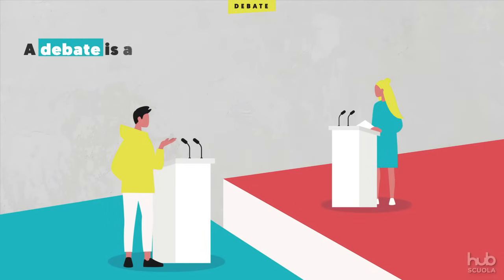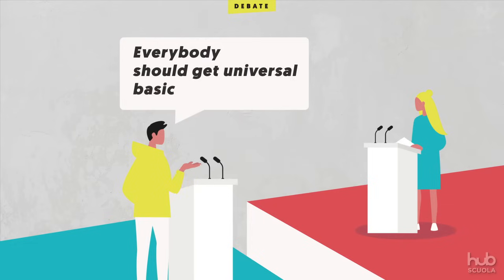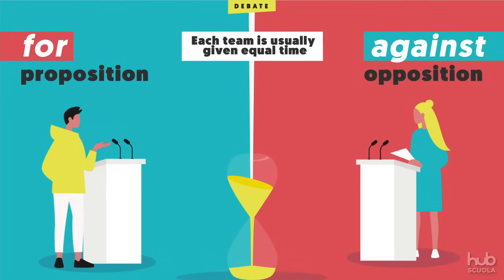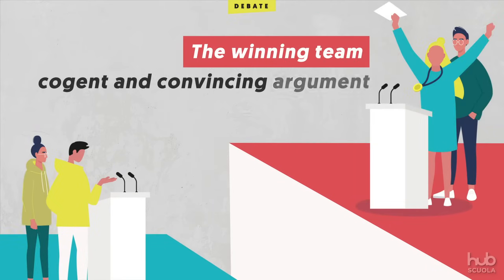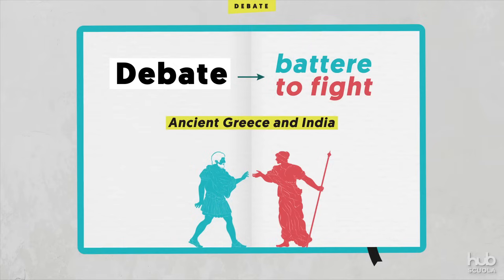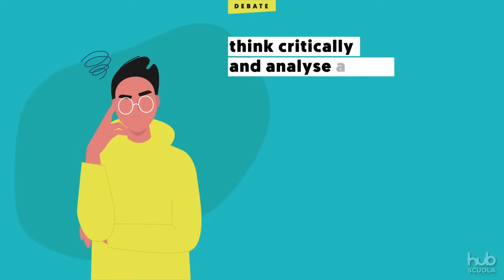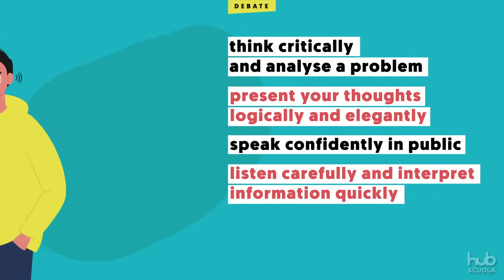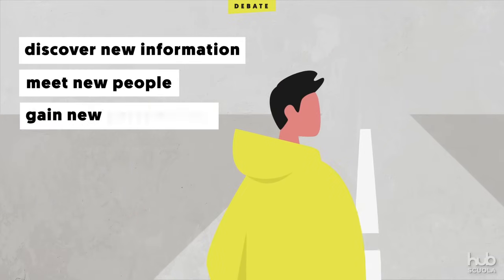Debating skills - Introduction